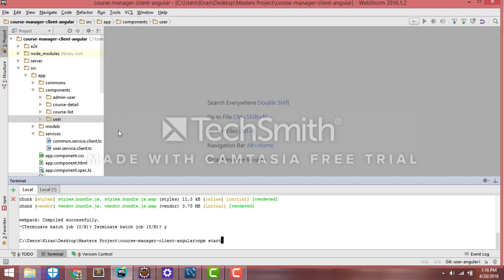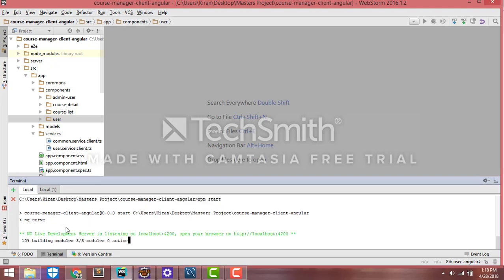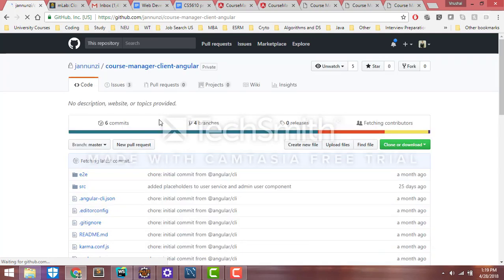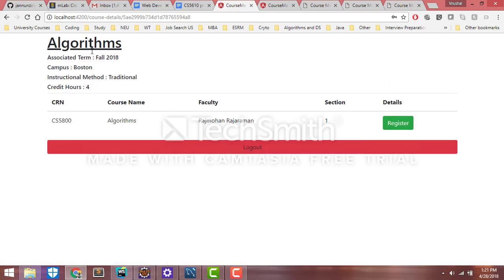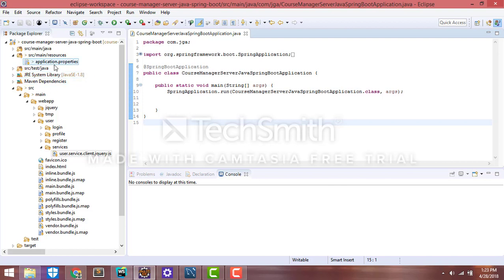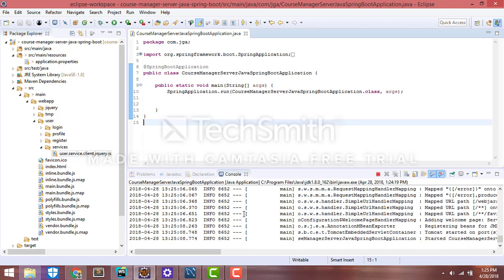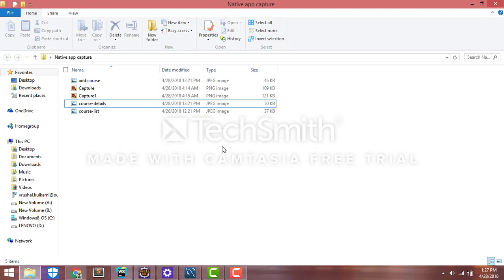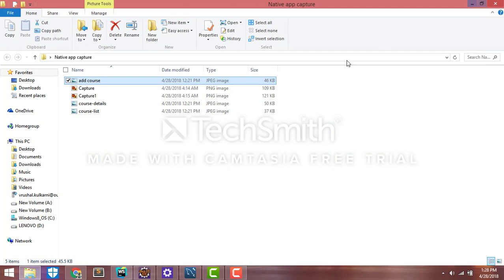Course Management Project Contribution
My accomplishments during the entire course